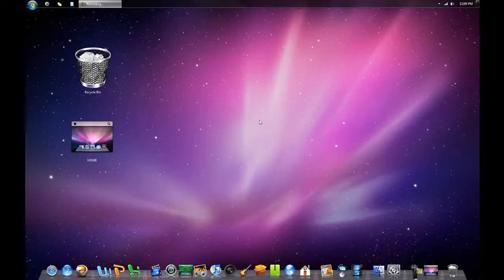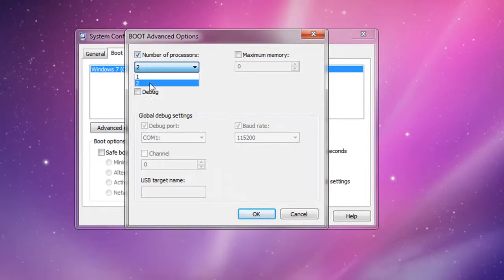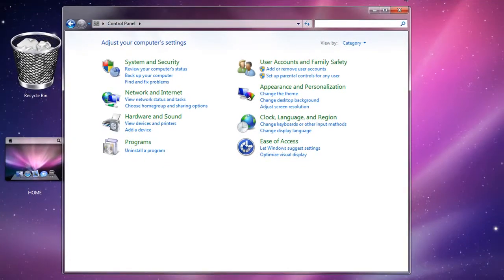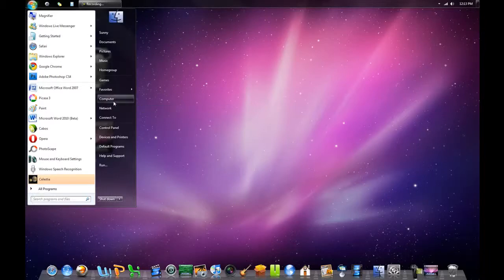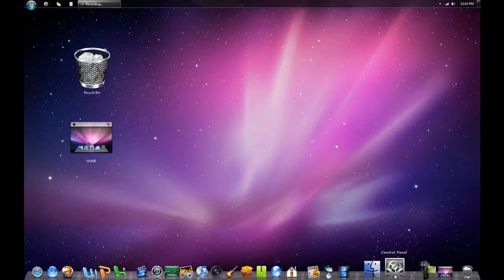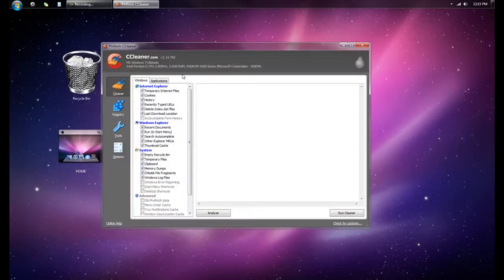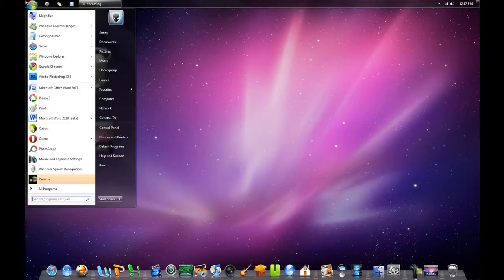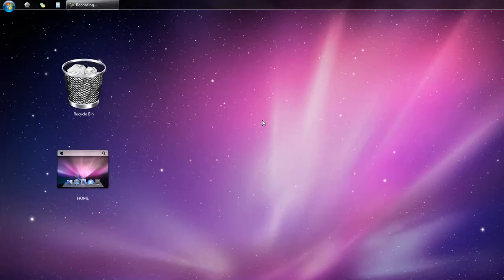How To Speed Up Your Windows PC | Windows11, Windows10 | Windows08 | Basics Computer Tips